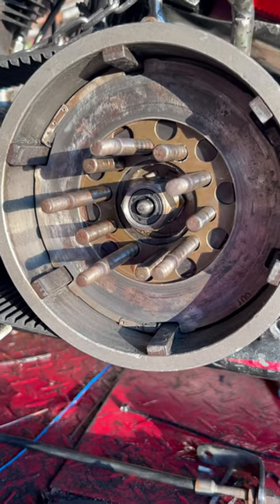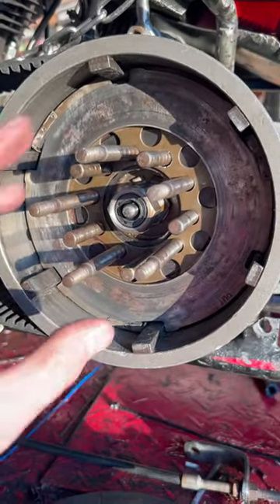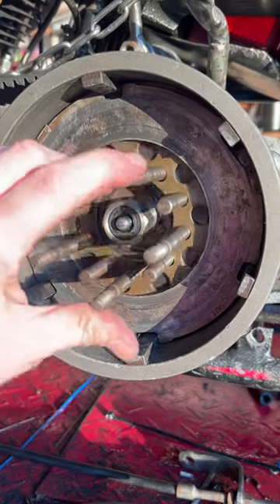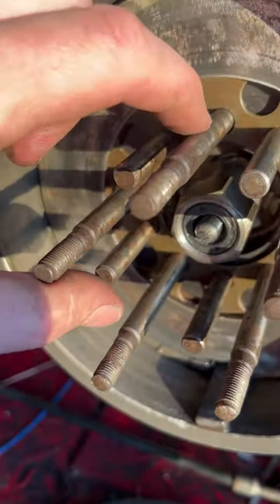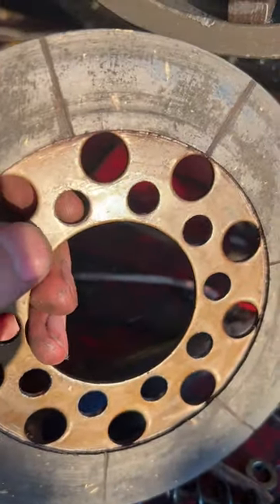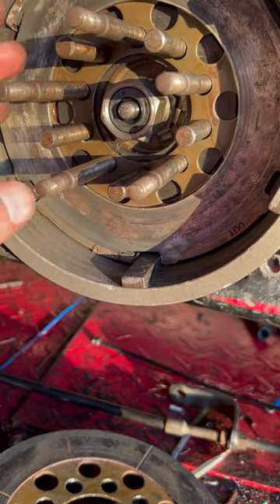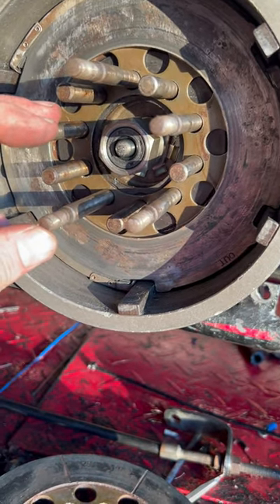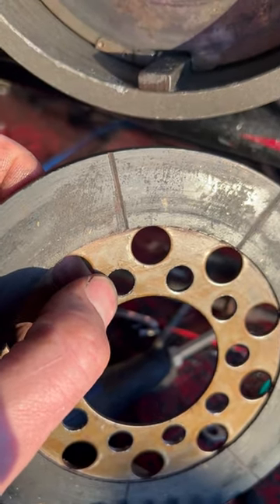Fix your clutch.